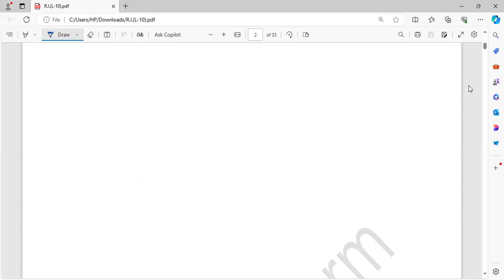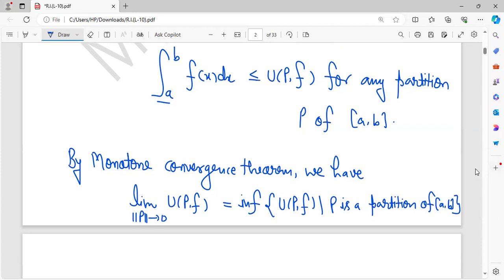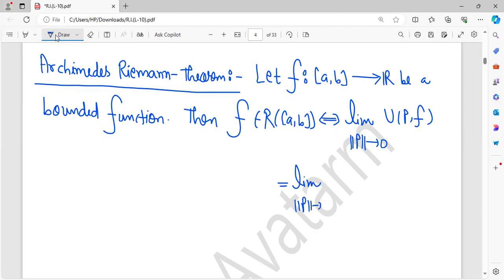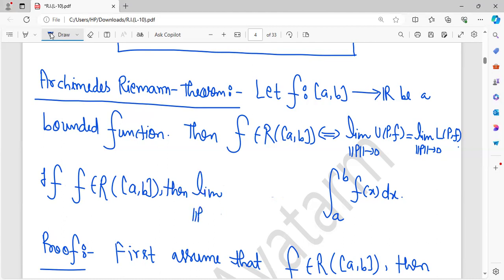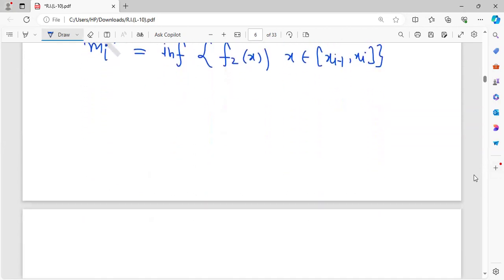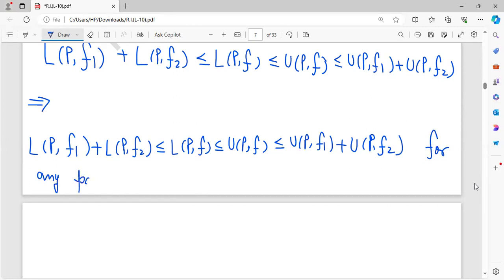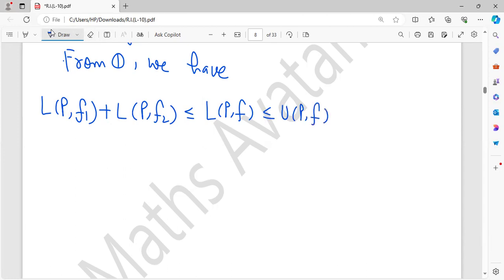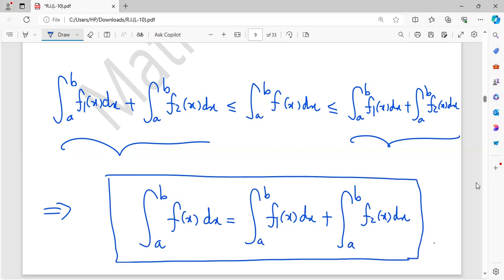f,g∈R([a,b])⇒f+g∈R([a,b]) and ∫(f+g)(x)dx=∫f(x)dx+∫g(x)dx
In this lecture, we prove Archimedes-Riemann Theorem for Riemann Integrability. We also show that f+g∈R([a,b]) and ∫(f+g)(x)dx=∫f(x)dx+∫g(x)dx if f,g∈R([a,b]). @AmitKumar-cg7be